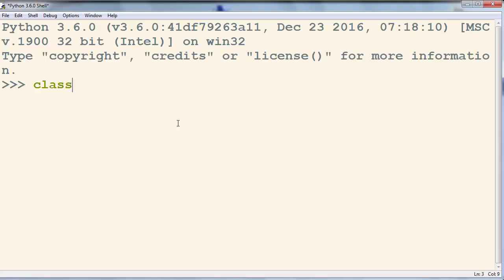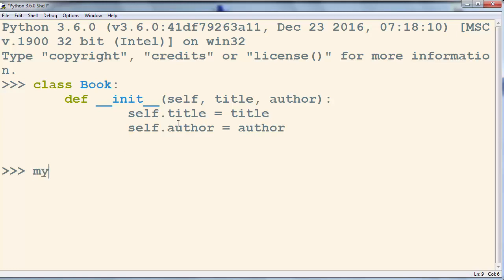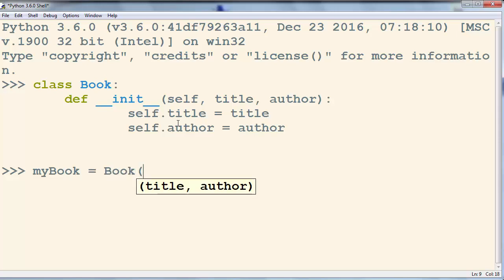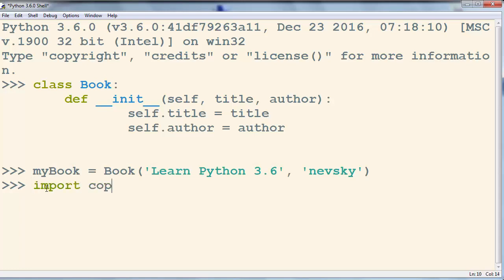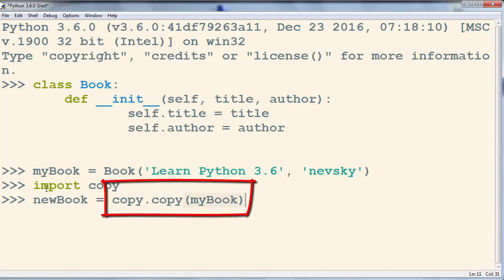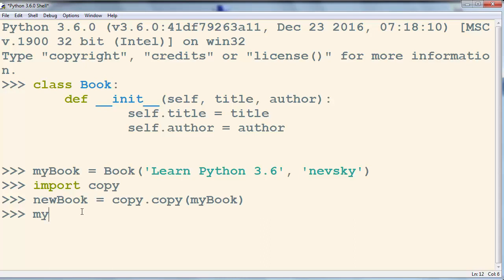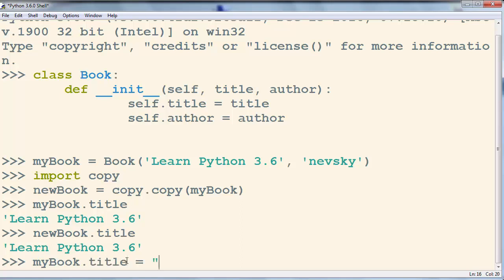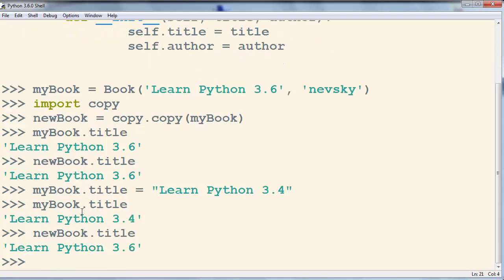Shallow Copy in Python - How to Create A Copy of an Object in Python Programming Language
copy module in python language.